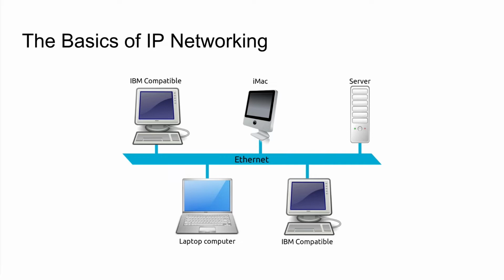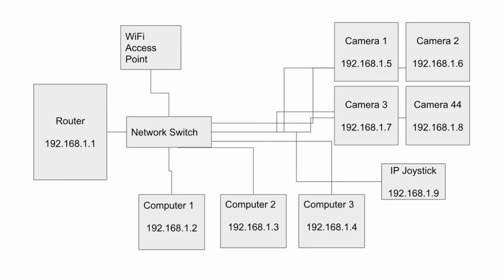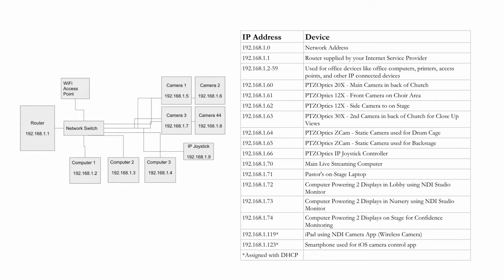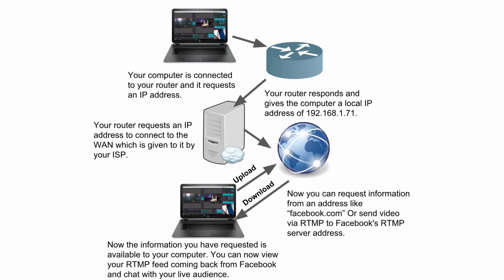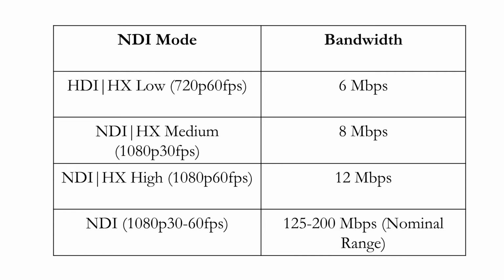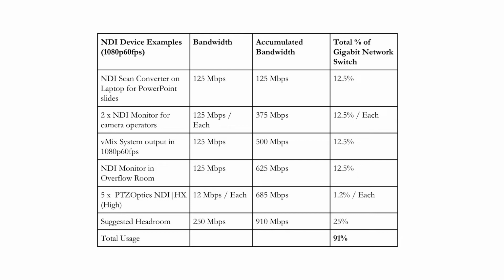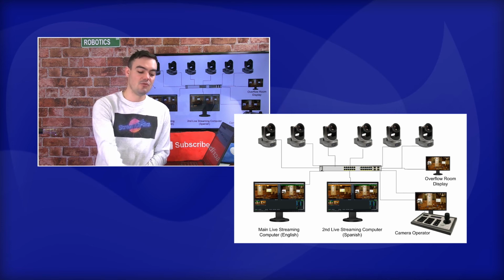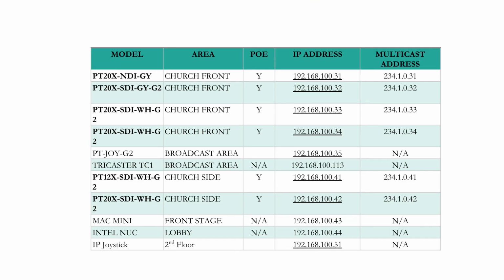The Basics Of IP Networking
Helping Your Church Live Stream 2.0:

Course 7

Description:

Live streaming in your house of worship is likely already on your mind. You’re probably wondering if it’s time to jump on the bandwagon. A guide by Live stream stated that 3,000 religious organizations used their solution alone in 2015 to broadcast services.  Our company also has over 100 house of worship customers, and that number is quickly growing. There may be quite a few reasons your thoughts are leading you towards broadcasting your services. Do you need to create a platform for those that can’t attend your service to participate? Is there a group of students away at school who want to stay involved? Do you need to provide a stream for an overflow space? Or maybe you just want to show your congregation and the world that you are progressive and embrace the demand for technology integration in the world. For any of these reasons and more, there’s a solution.

Other common reasons for live streaming in places of worship:

-  Using your live streams to advertise your church

-  Streaming as a paid service addition for weddings, baptisms, or funerals, so distant family members can be included in the moment

-  Embed link for donations directly into live streaming so those that cannot attend the service can still provide donations

About Me:

1. Over 10+ Live Streaming Courses (ability to give you a great overview of the entire industry)

2. Over 4,000+ students!

3. Over 50+ 5 Star Reviews!

Who this course is for:

Pastors of church
Church Volunteers
Multi-Media Co-Coordinators
AV Production Teams